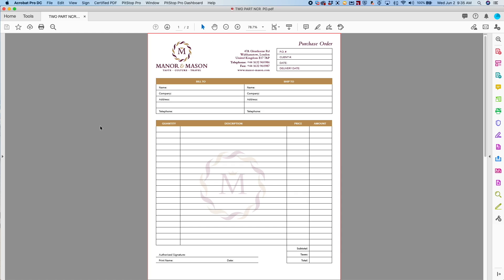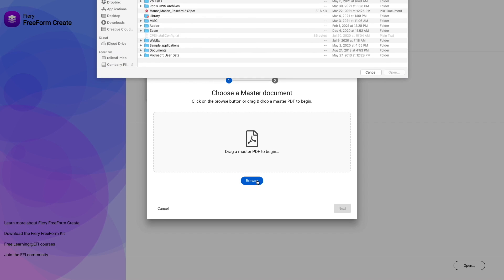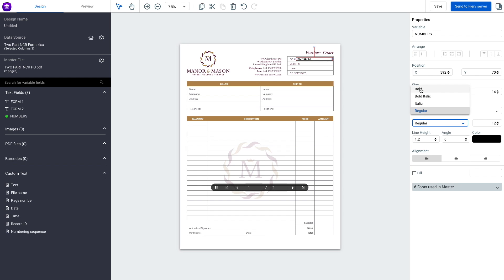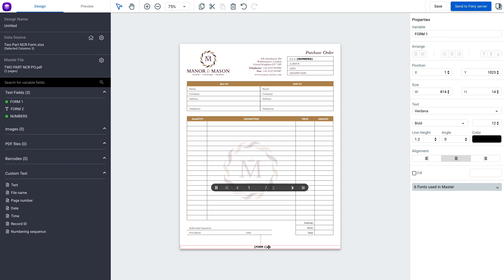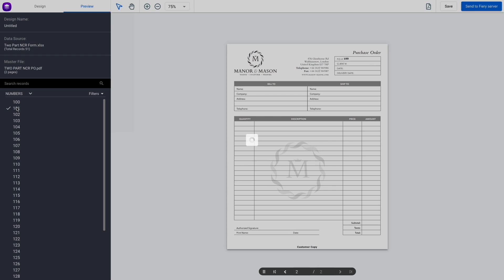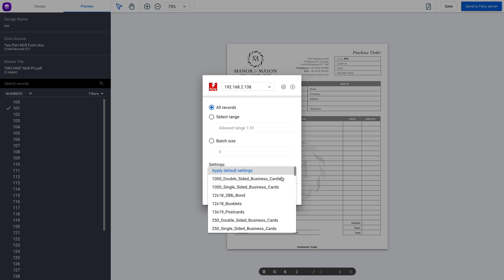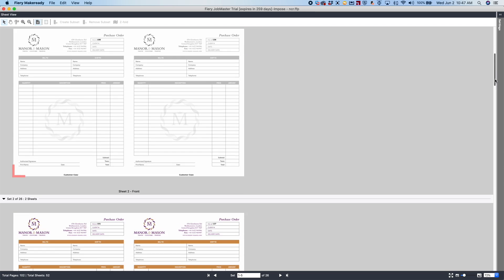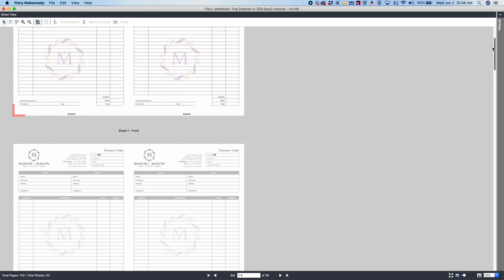Fiery Friday - Create Two-Part Numbered Forms with Fiery FreeForm Create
In this edition of Fiery Friday you will learn how easy it is to create two part numbered forms with EFI's free variable data solution, Fiery FreeForm Create.